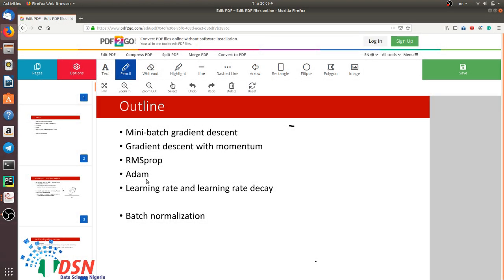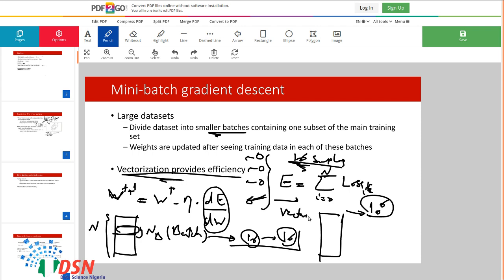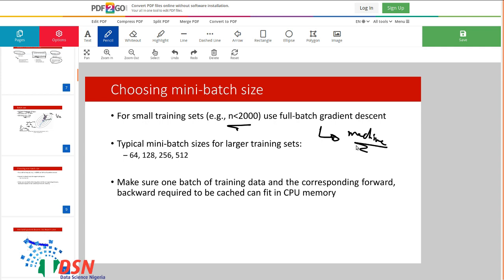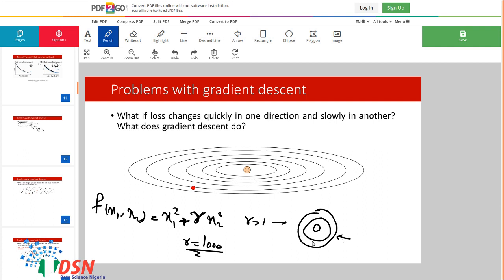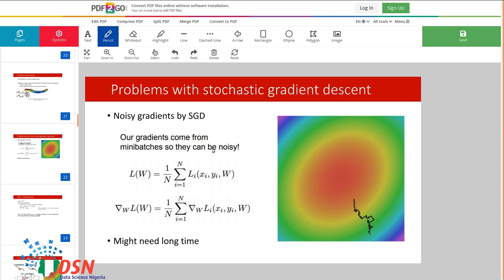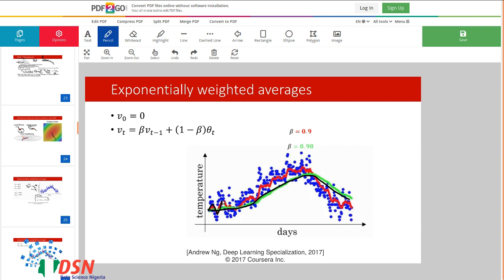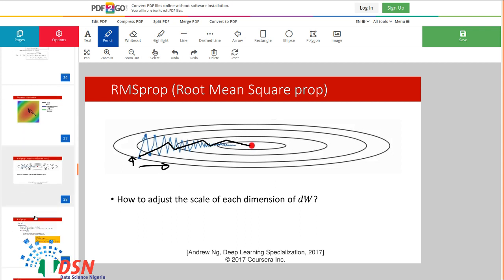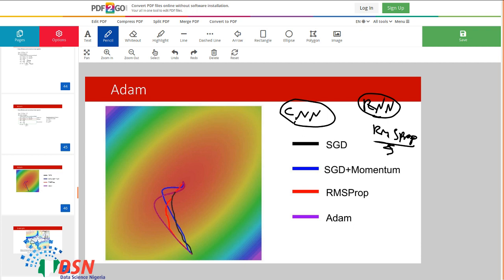Day55 100DaysML Gradient Descent Algorithms